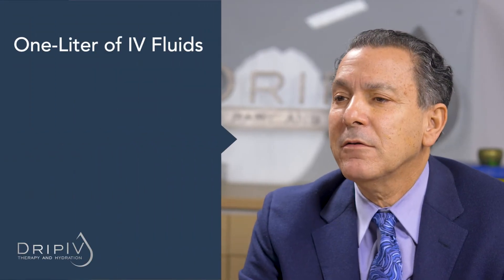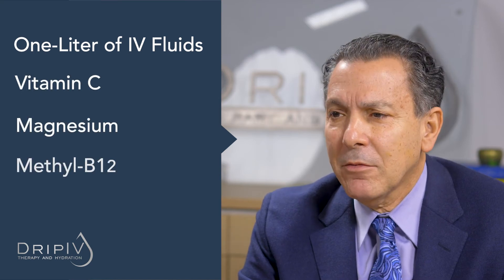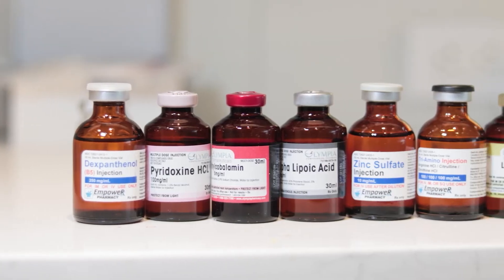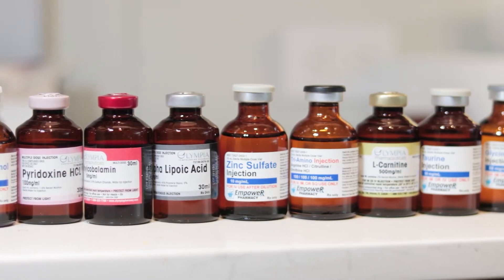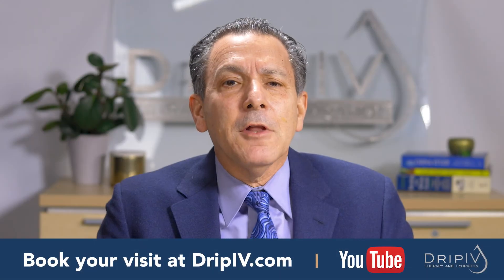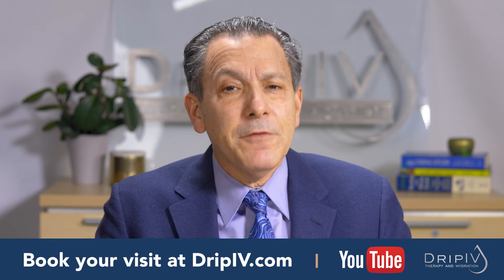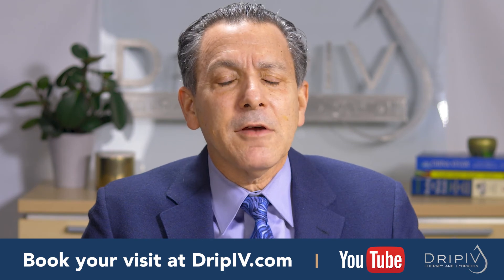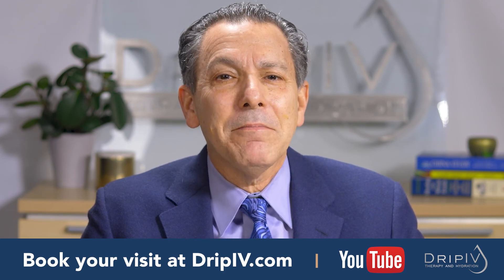IV Therapy Treatment for General Wellness: Myers Cocktail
An enhanced take on general wellness, the Myer’s Cocktail created by Dr. John Myers over 30 years ago has been found to effectively relieve symptoms of asthma, migraines, fibromyalgia, and dehydration, among other illnesses.  This package includes vitamin C, Magnesium, and 7 different B vitamins to boost your general wellness.

Dr. Joel Kahn is the Chief Medical Officer at DripIV Therapy and Hydration.